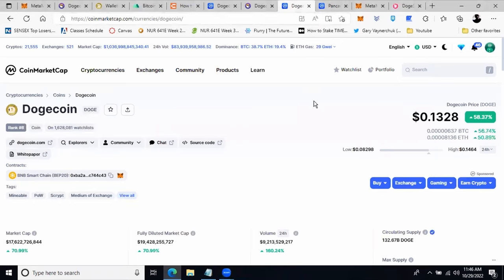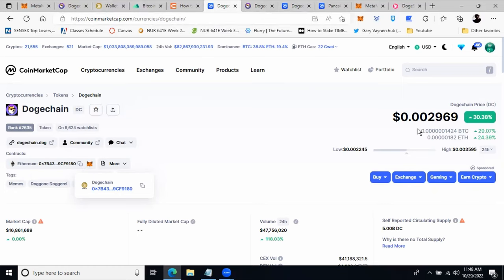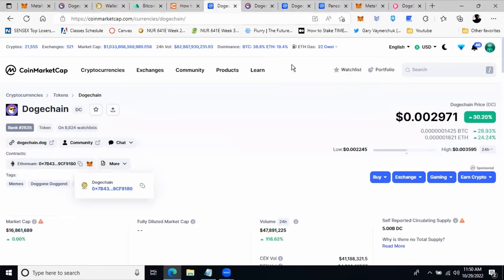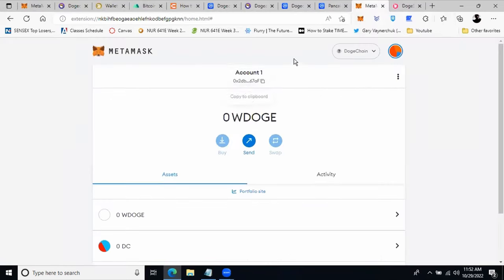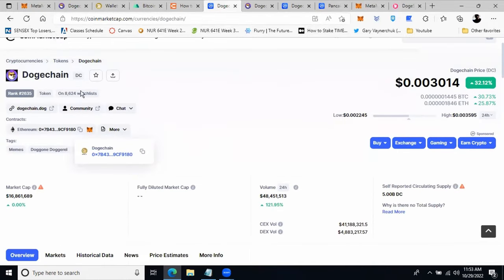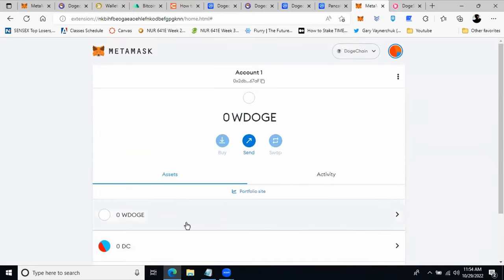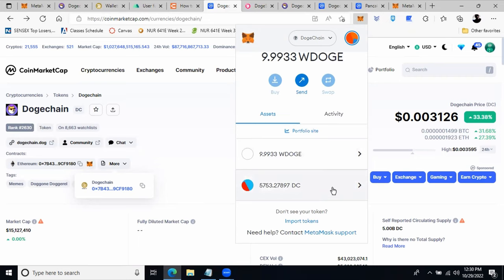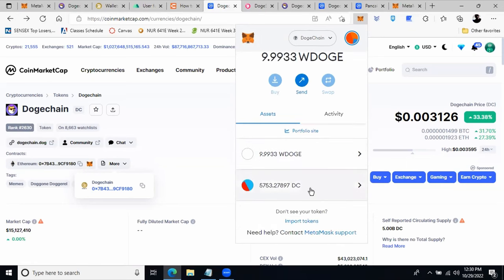How to Buy Dogechain on MetaMask Wallet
This video  includes the following topics on how to purchase Dogechain on MetaMask Wallet.
1) Setting up the Dogechain Network on MetaMask Wallet and adding the dogechain cryptocurrency to Dogechain Network

2) To bridge the token Dogecoin to Crypto Token Dogechain

3) How to swap Dogecoin (eDOGE) to DC (DogeChain Crypto Coin)

In this channel, we cover latest and hot topics and trends related to digital assets and how to create values from them or how to benefit from them.

All images and video contained are used in strict compliance with the appropriate permissions and licenses required and in accordance with the YouTube Partner Program, Community guidelines & YouTube terms of service. All videos on this channel are copyrighted by BuzzByte. Any reproduction or republication of all or part of this video/audio is prohibited.